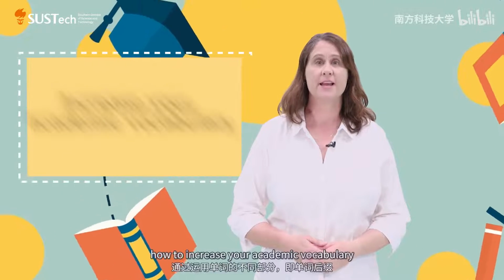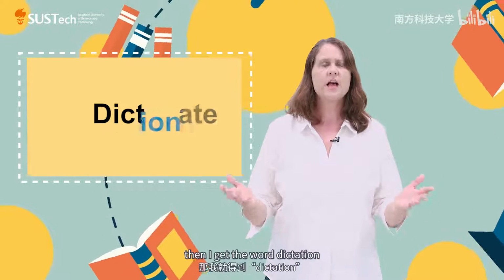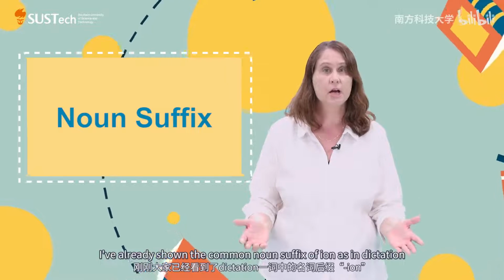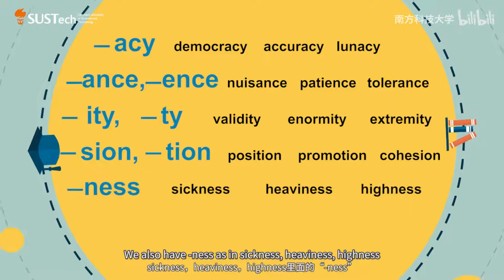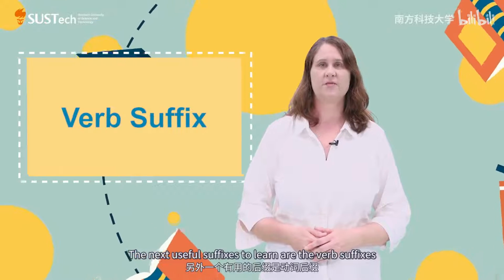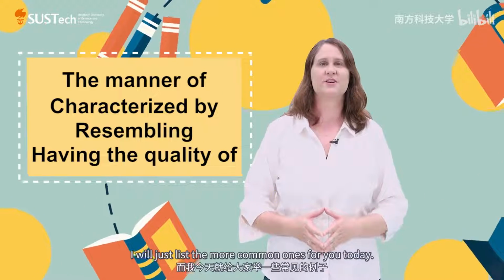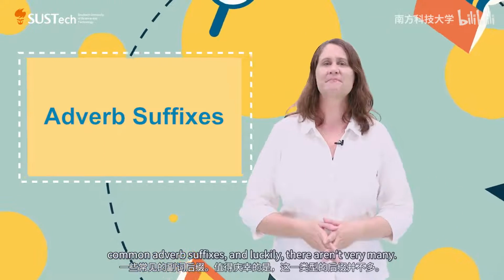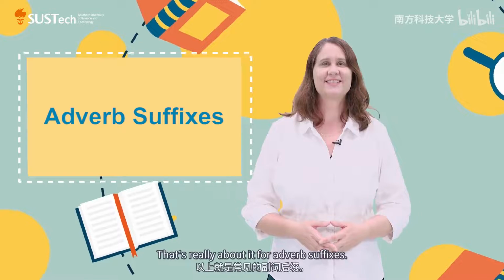【SUSTech】 Adjusting to University Life 2 - Academic Vocabulary